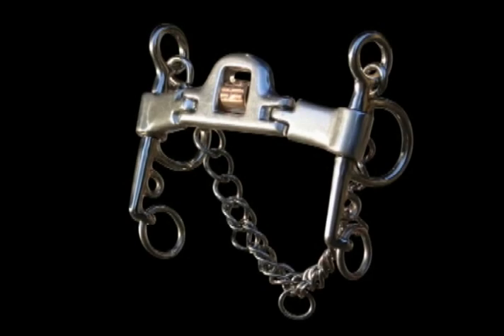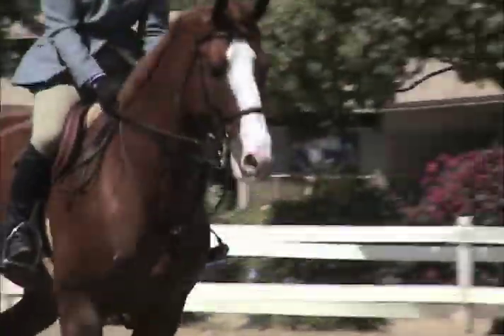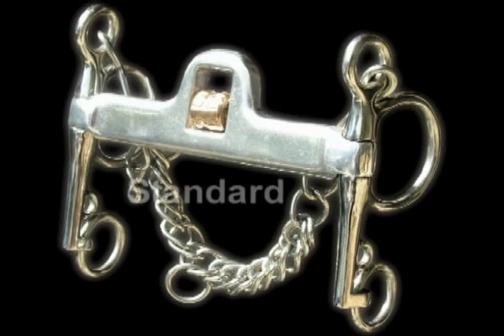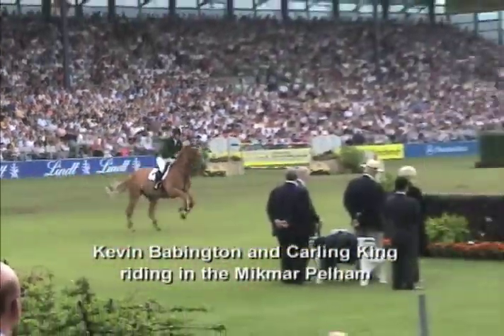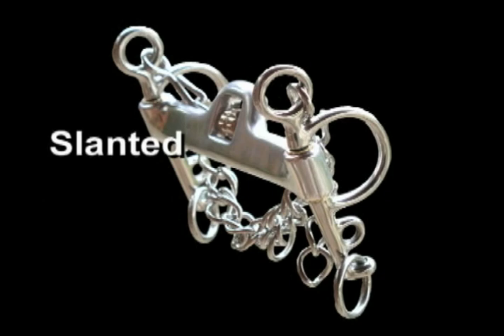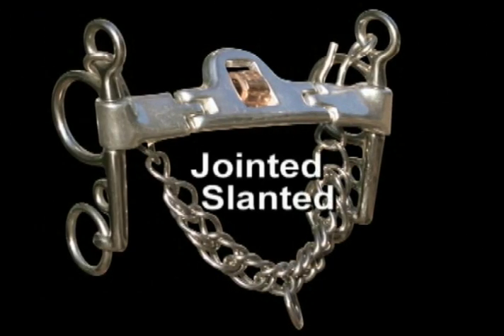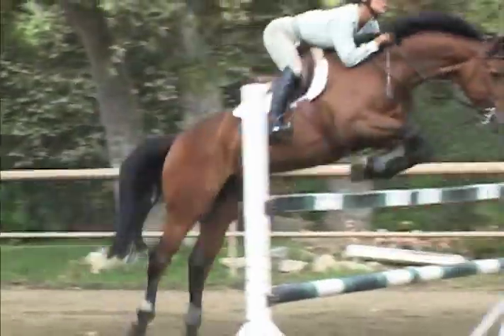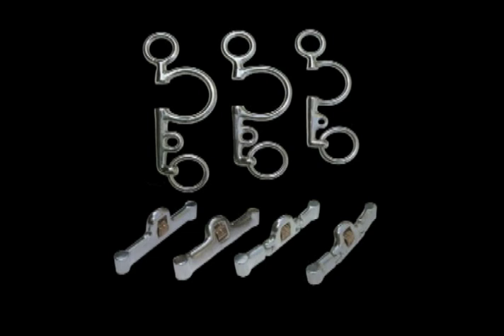Mikmar Pelham Overview